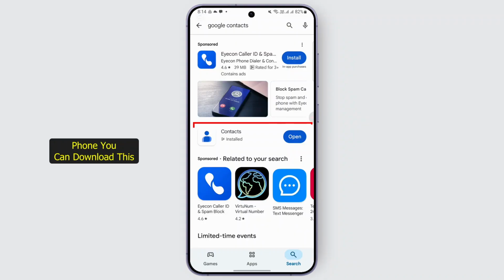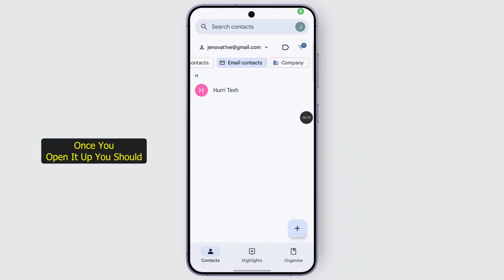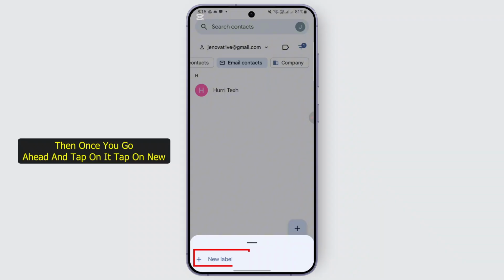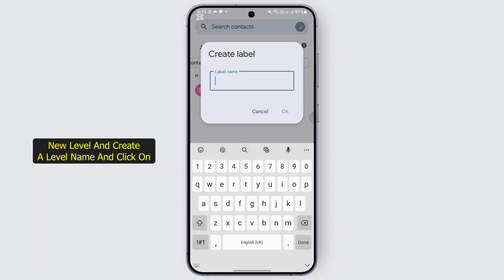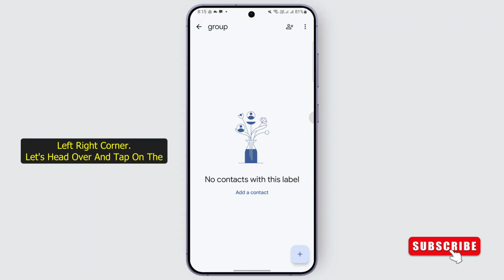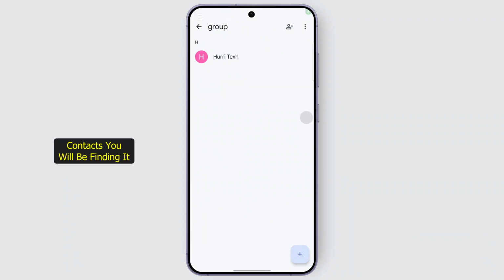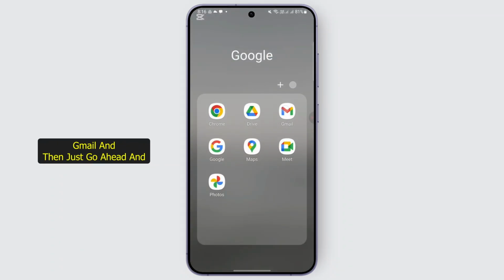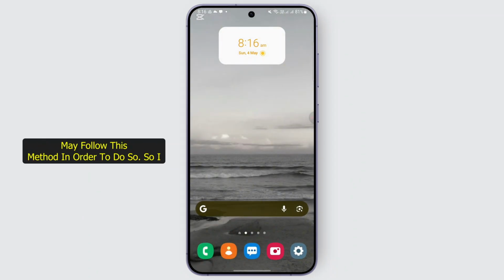How to Create a Group Email in Gmail (Tutorial)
Want to send emails to multiple people at once without typing each address every time? This video will guide you through the steps on how to create a group email in Gmail quickly and easily. Whether you're asking, "How do I create an email group in Gmail?" or need help managing contacts, this tutorial has you covered. Learn how to set up a group and streamline your email communication. Watch now to see how you can create a group email in Gmail today!

Timestamps:

00:00 How to Create a Group Email in Gmail
00:10 How Do I Make an Email Group in Gmail?